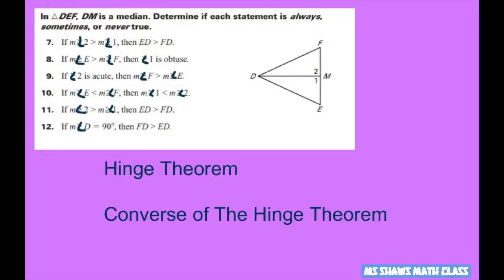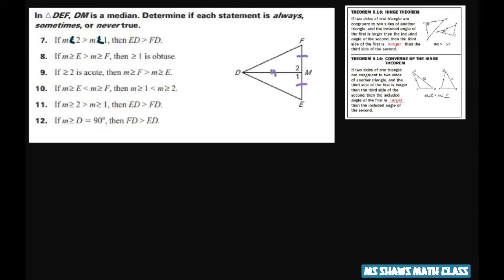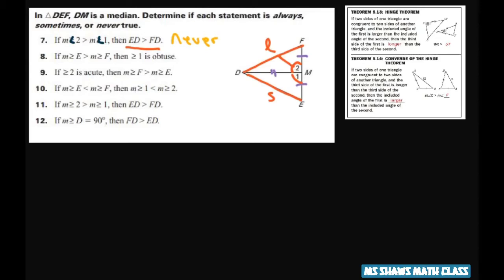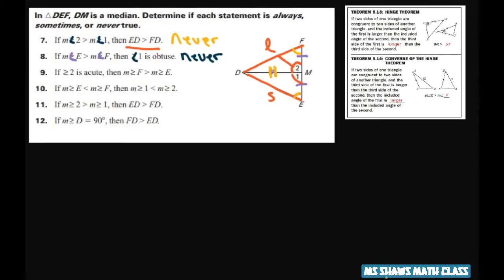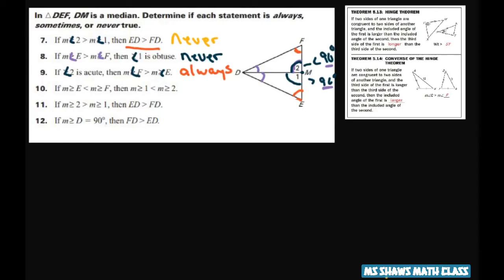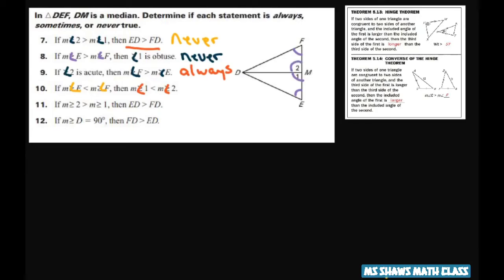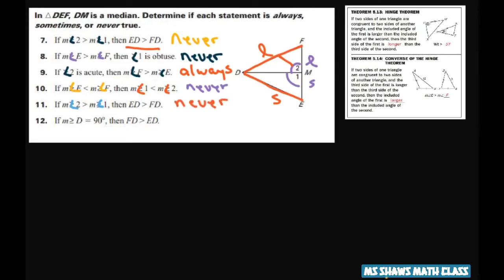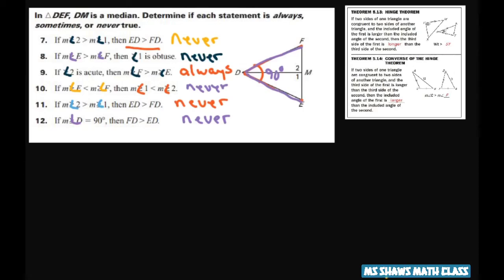If DM is median determine whether statements are sometimes, never, or always true. Hinge Theorem